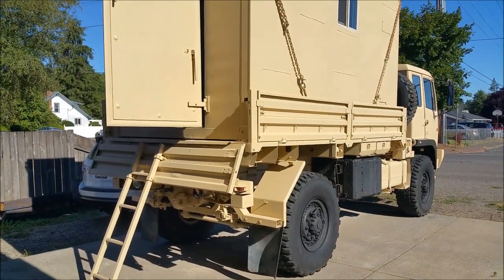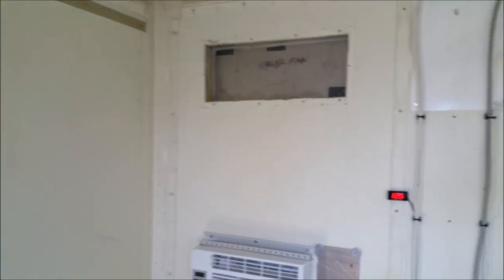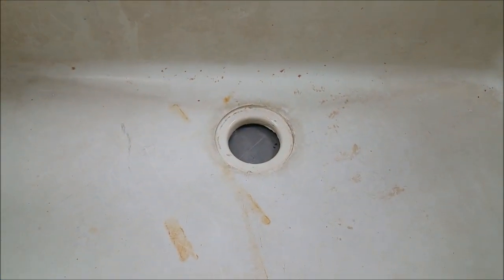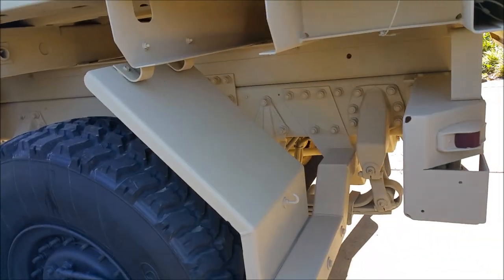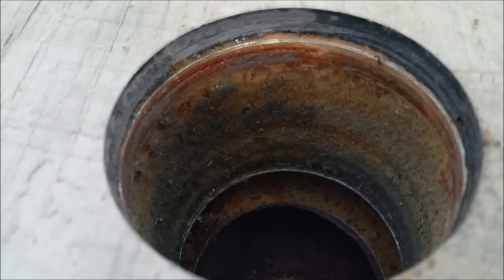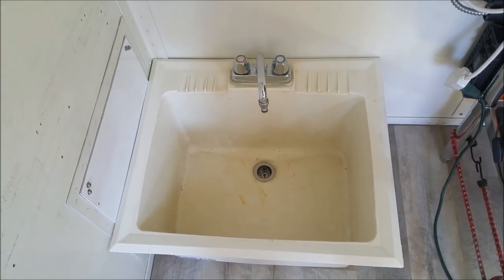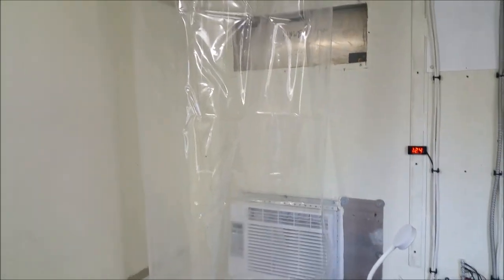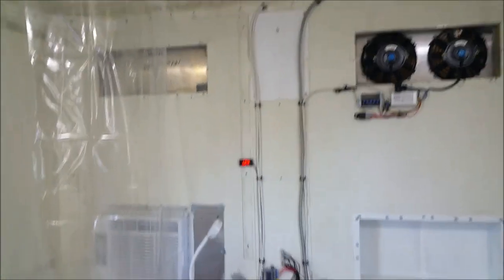Abel LMTV build part 17 (utility sink/shower install, disabled veteran park passes)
$5 utilitub shower/utility sink combo, roller coaster track shower curtain mount, future plans, disabled veteran park passes.